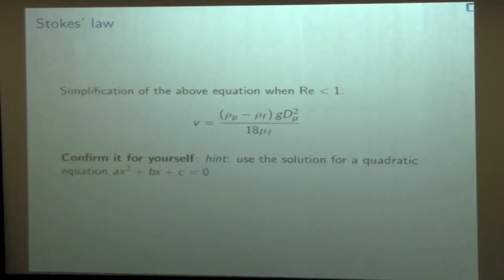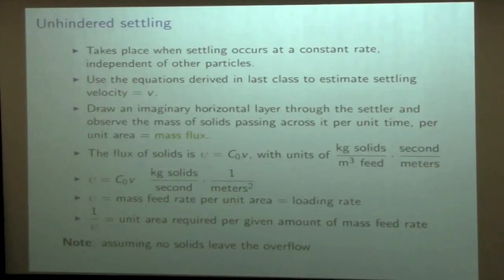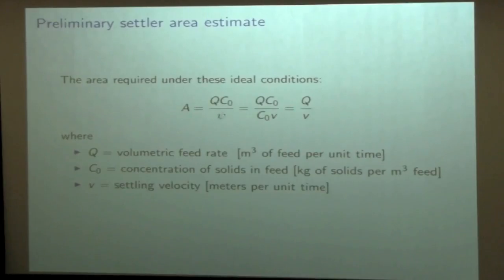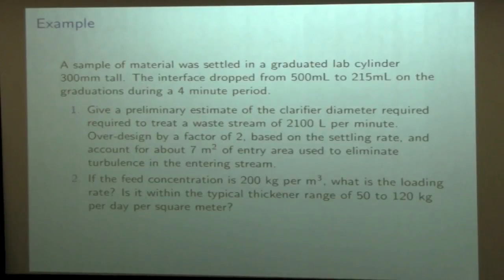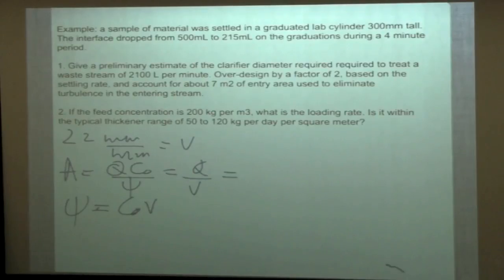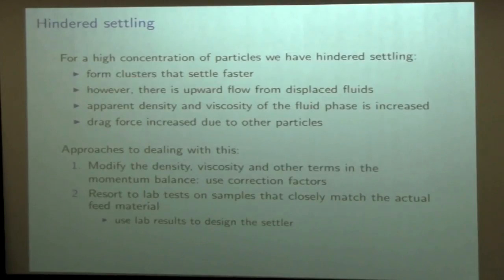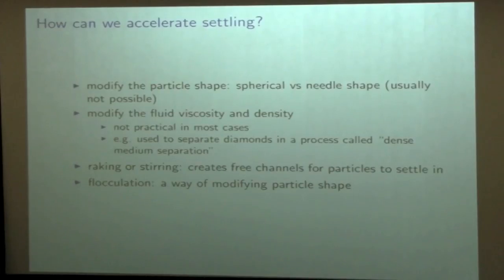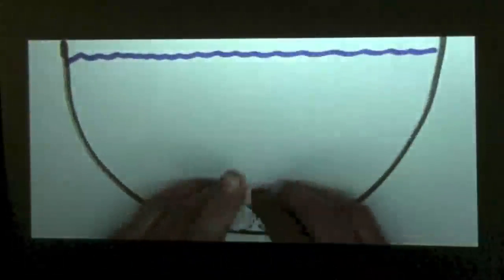4M3 2012 02B